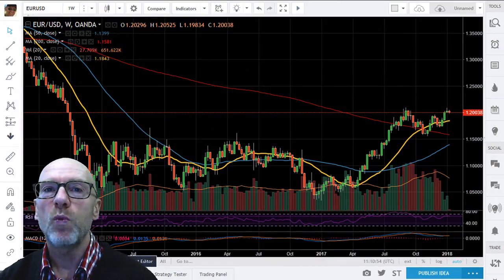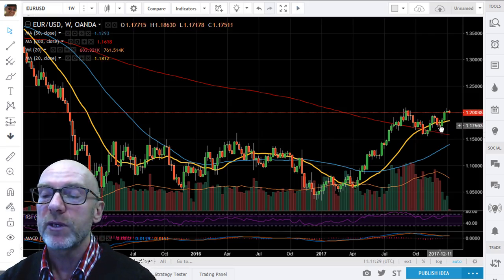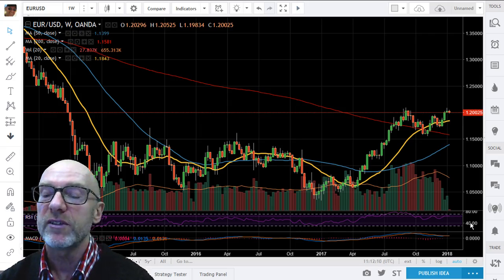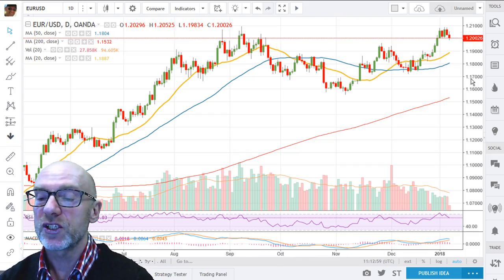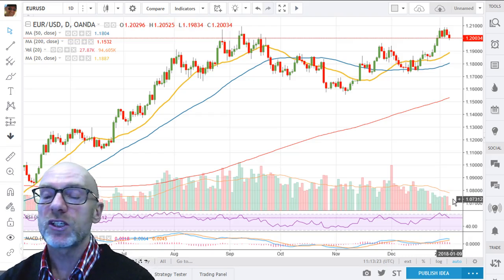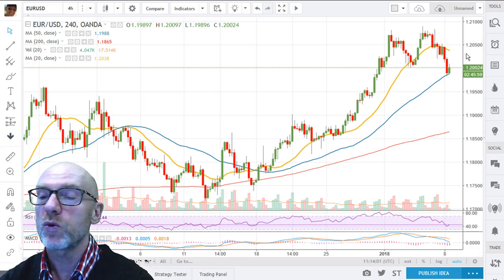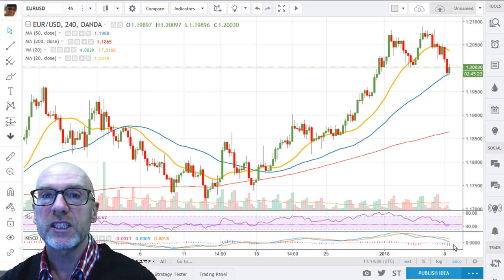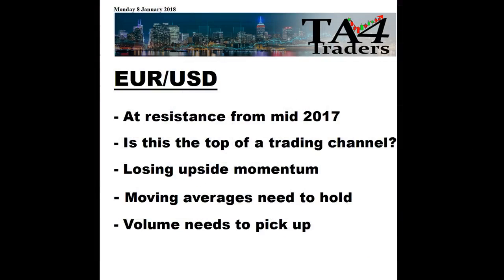Technical Analysis on the EUR/USD - 8th January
Technical Analysis on the EUR/USD Forex Cross on the 8th January 2018 -